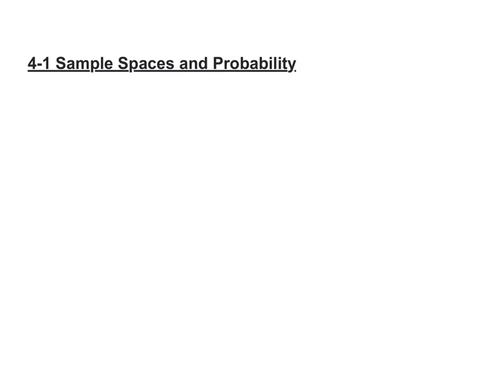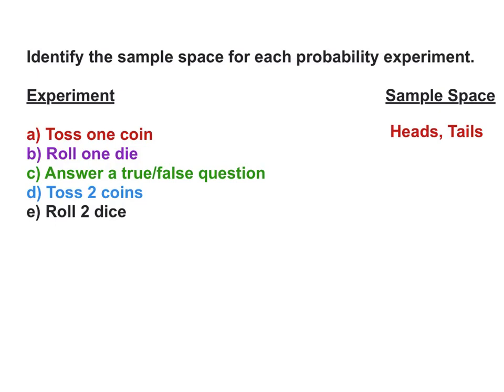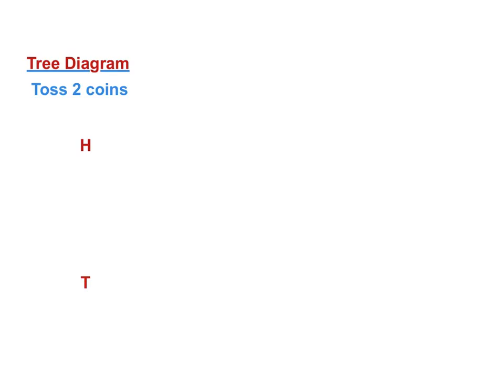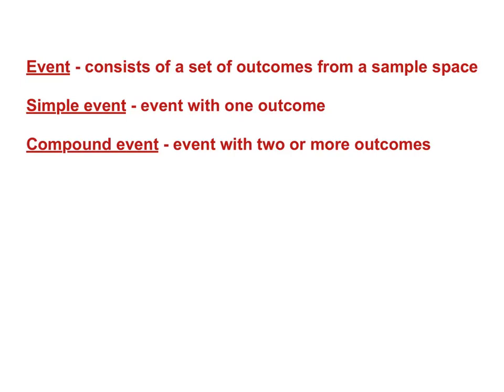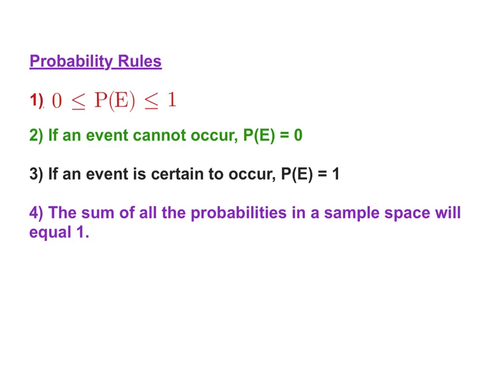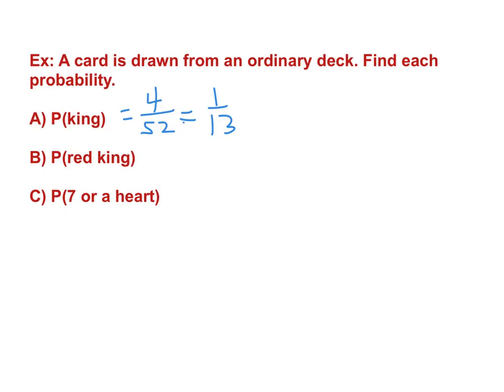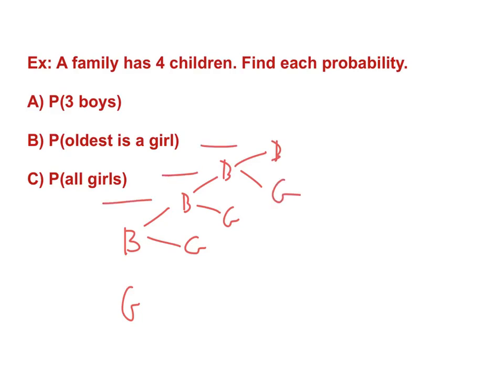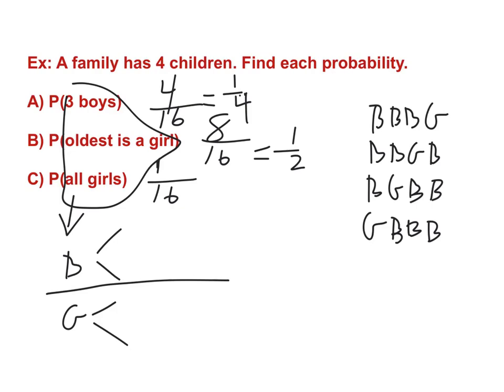4-1 Sample Spaces and Probability